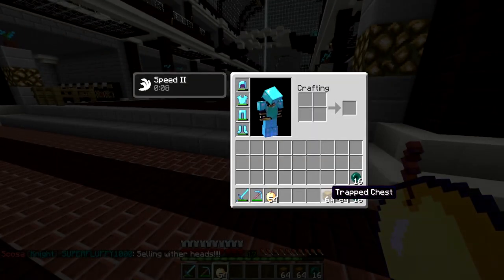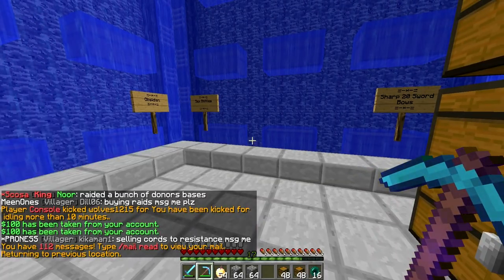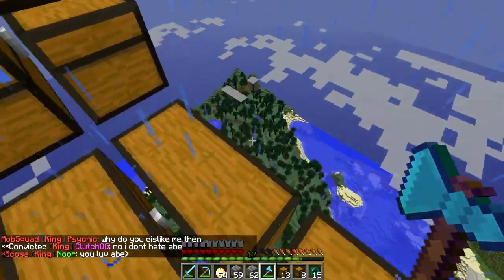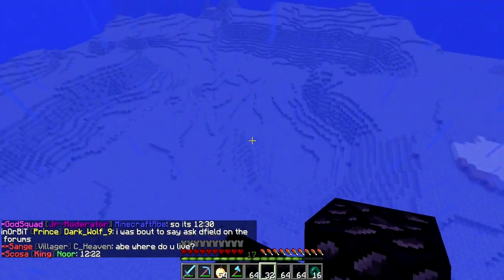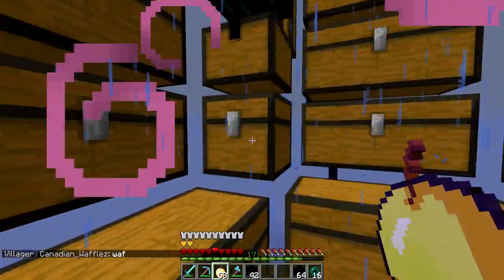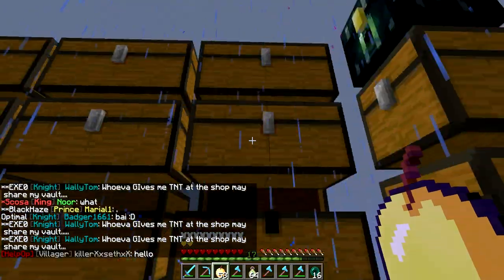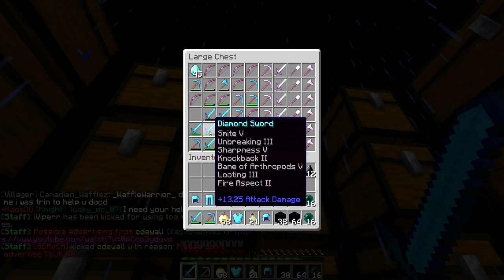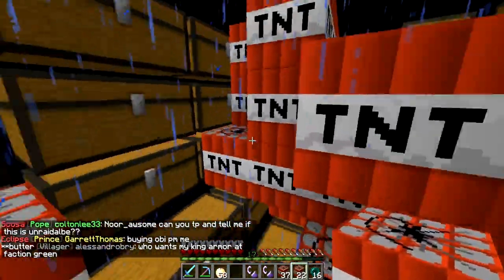Minecraft: Factions Let's Play! Episode 188 - SkyVault Build & RAID!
Welcome back to Factions! In this episode, we explore how to build a SkyVault with many different possibilities and ALSO how to find and raid one ;)

Recording Software
              ➥Fraps Recording Software
Microphone
              ➥AT2020 Cardioid Condenser Microphone
KeyBoard
              ➥RaZer Blackwidow Prof. Mechanical Keyboard
Mouse
              ➥RaZer DeathAdder 3,500 DPI